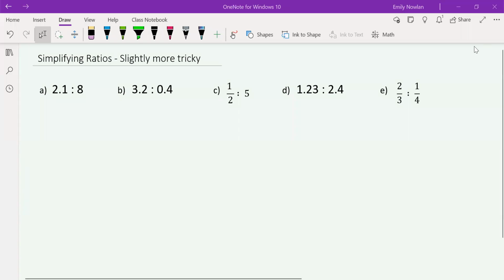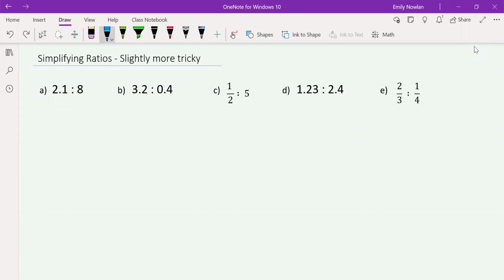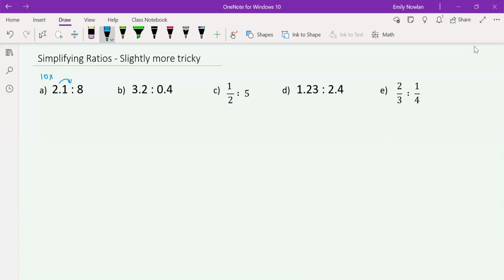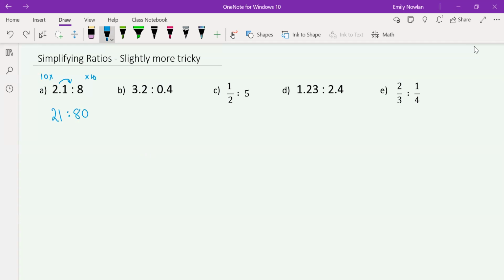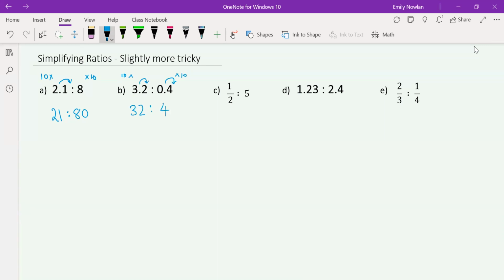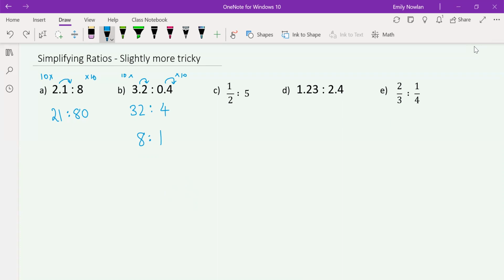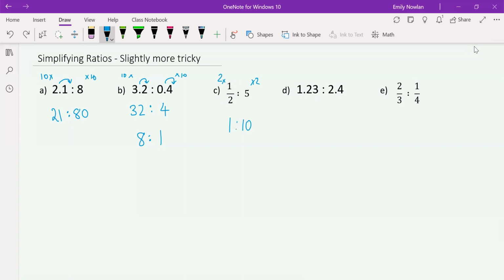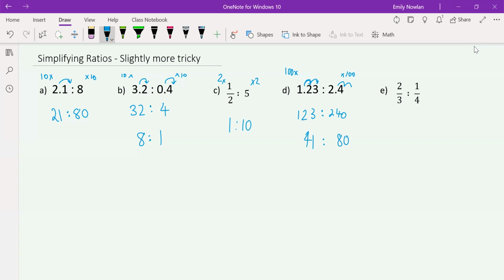Simplifying Ratios Slightly trickier ones